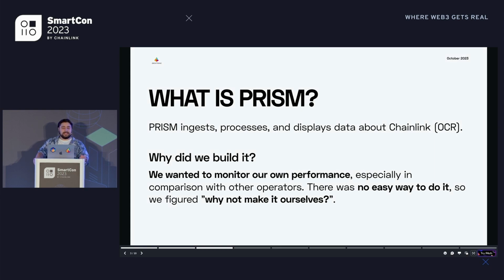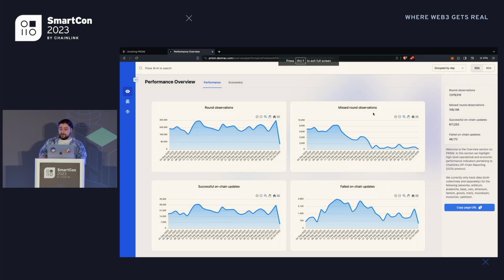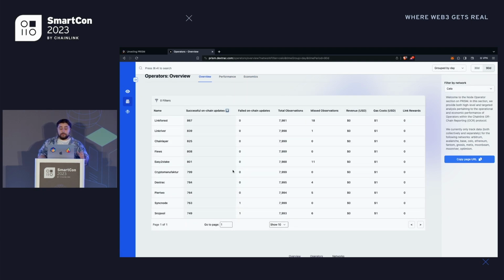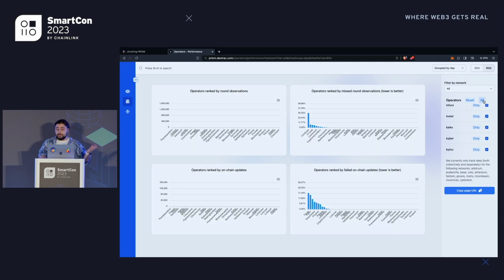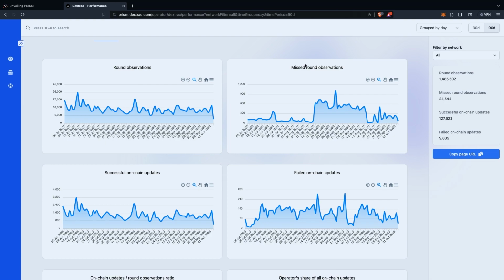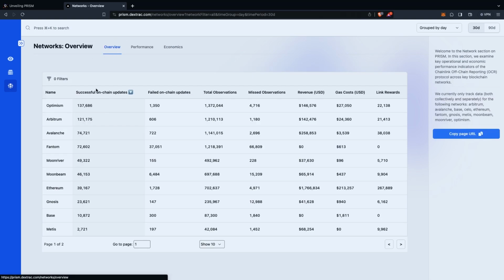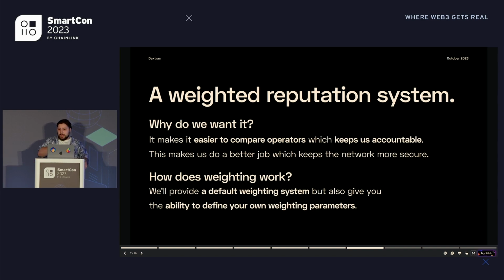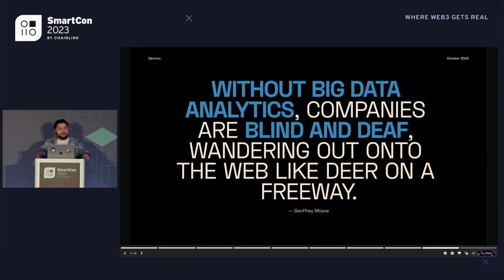PRISM: A Data Analytics Platform for Web3 and the Chainlink Ecosystem | Alex Lazar at SmartCon 2023